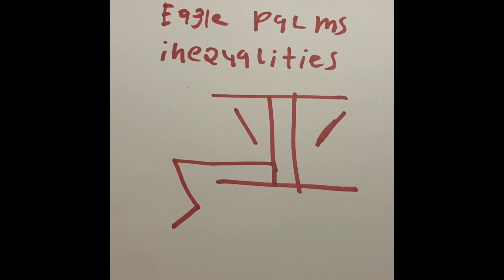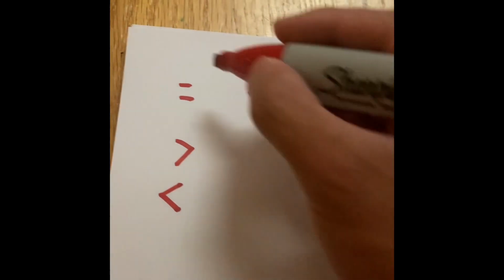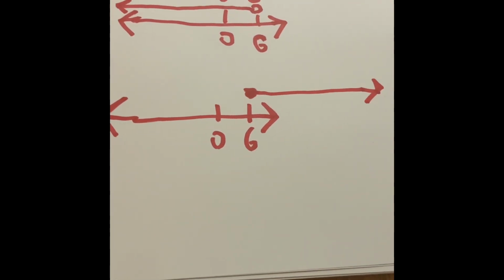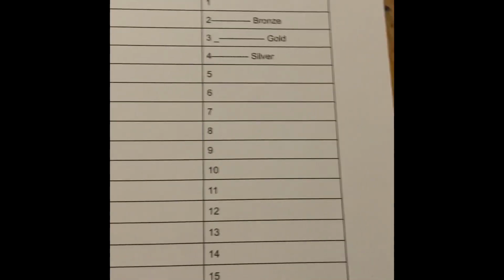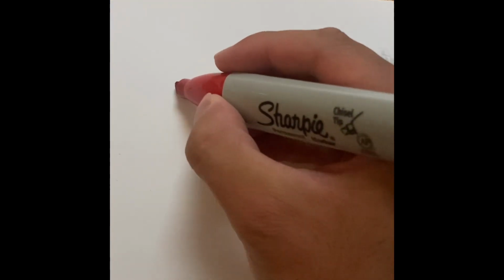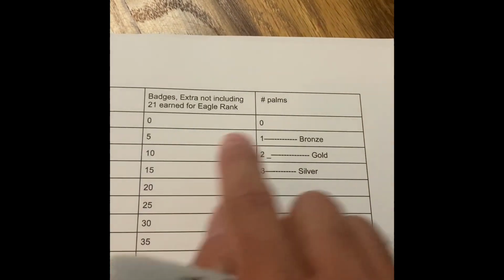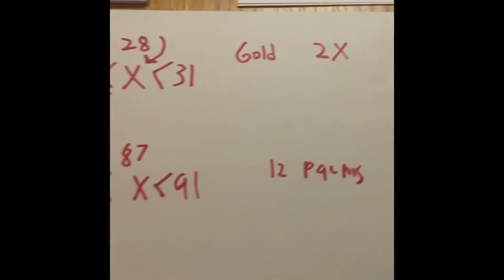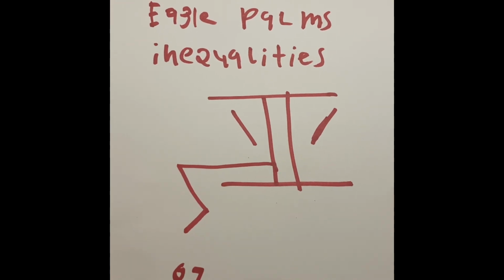Eagle palms inequalities 2